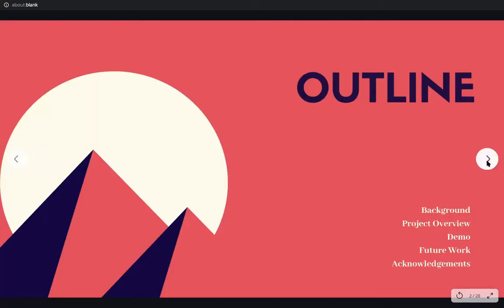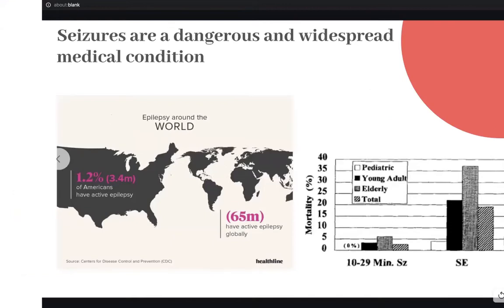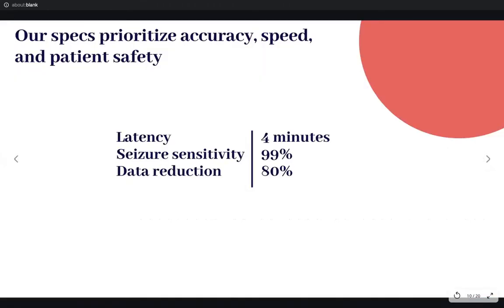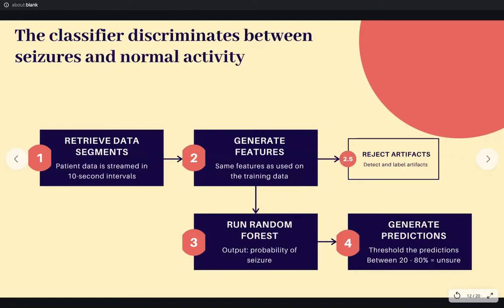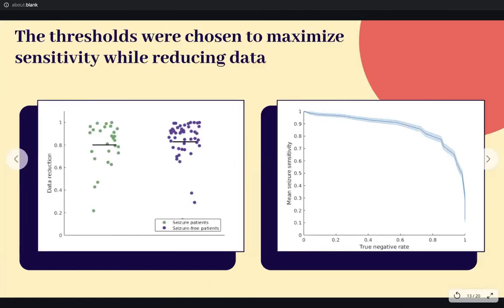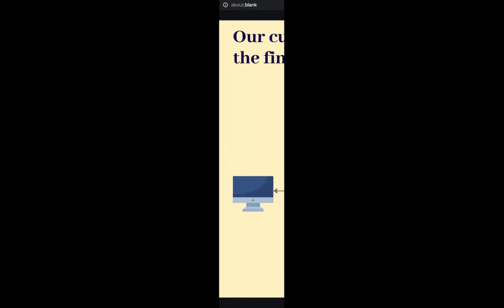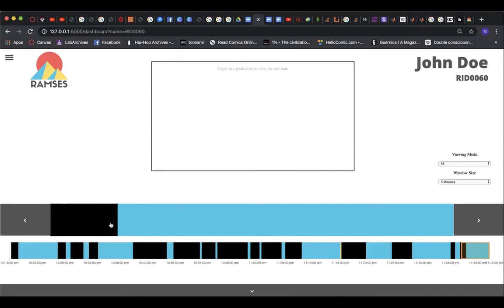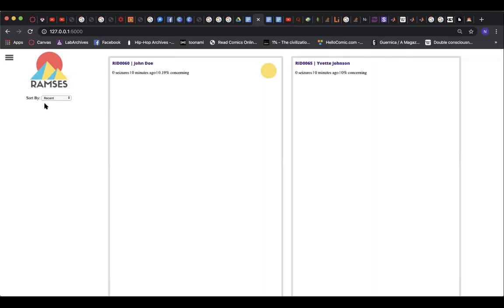Senior Design 2020 - RAMSES - Real Time Alerting and Monitoring System for Epilepsy & Seizures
RAMSES uses machine learning techniques to monitor and alert, in real time, patients who suffer from epilepsy and seizures. This project was created by Elom Dumenyo (CIS), Nathaniel Nyema (BE), Olaoluwa Owoputi, and Shyon Small.